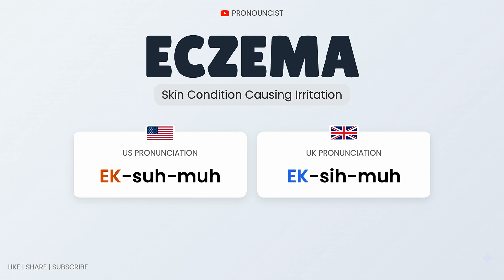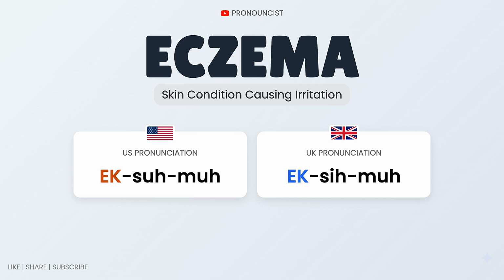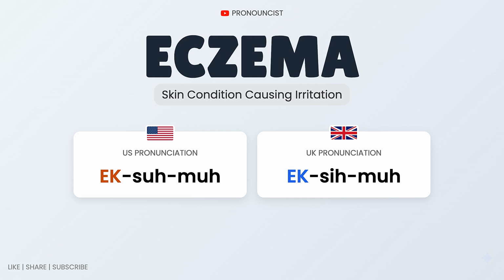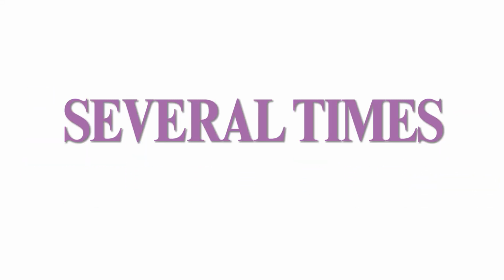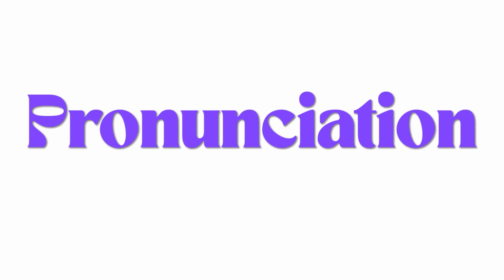How to pronounce ECZEMA in British & American accent || Learn with syllables 🇺🇸🇬🇧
Learn how to pronounce "ECZEMA" correctly in English 🇺🇸🇬🇧.

In this video, we break down the pronunciation step by step so you can clearly understand how to say ECZEMA in both American and British accents.